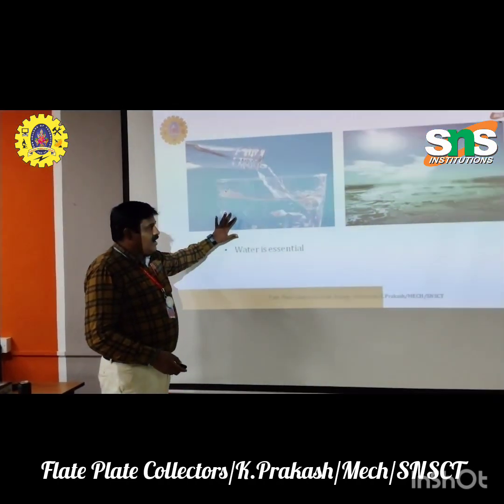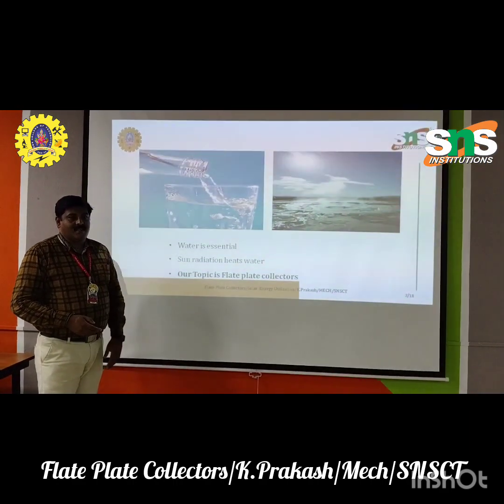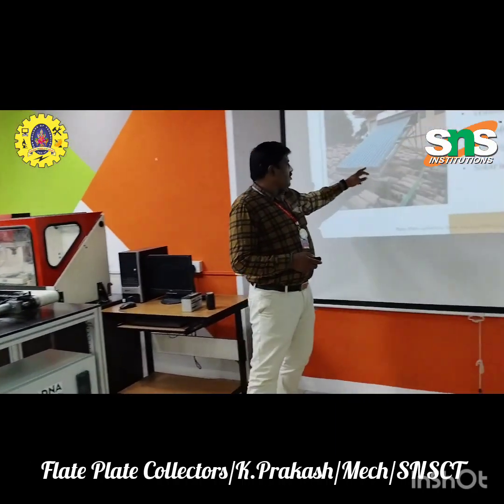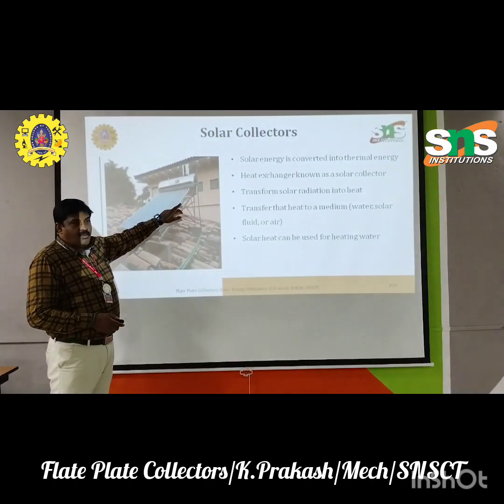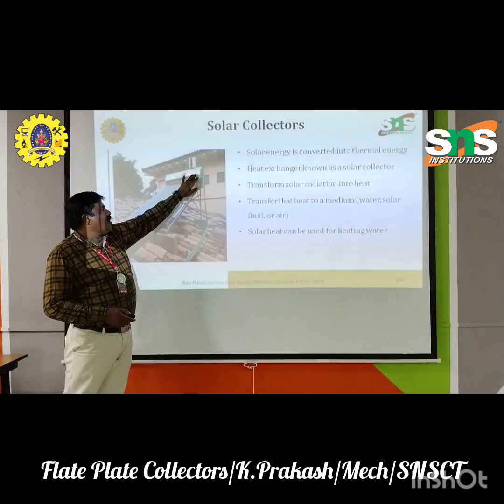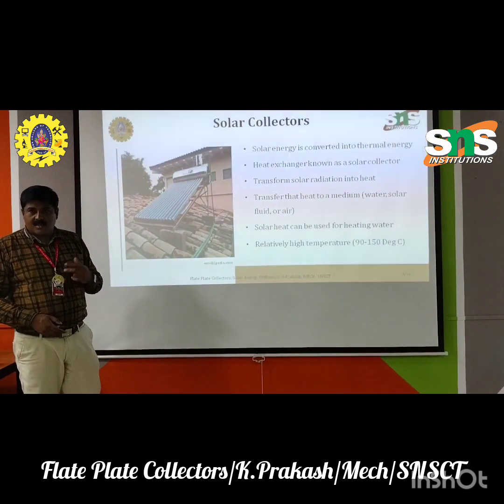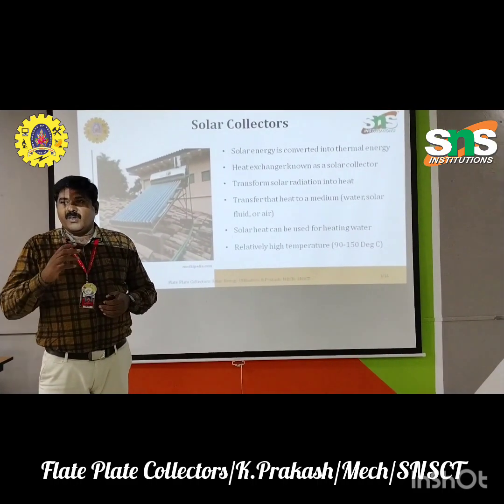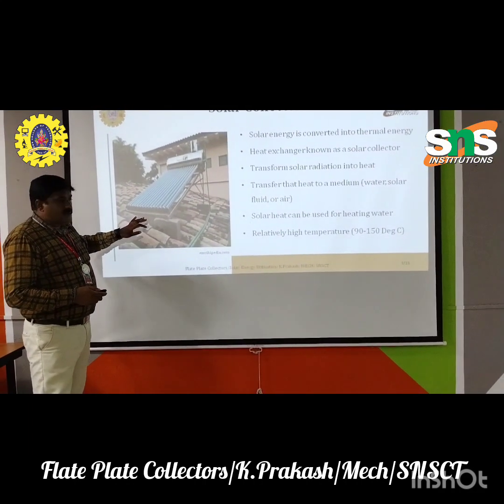Flat Plate Collectors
Flat-plate collectors are the most common type of non-concentrating collectors for water and space heating in buildings and are used when temperatures lower than 200°F are sufficient. Flat-plate solar collectors usually have three main components: A flat metal plate that intercepts and absorbs solar energy.